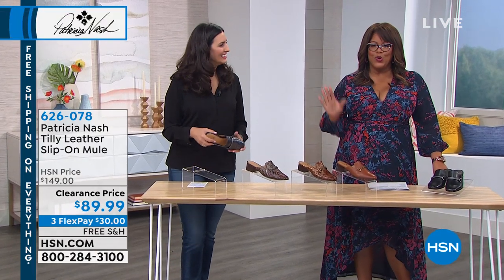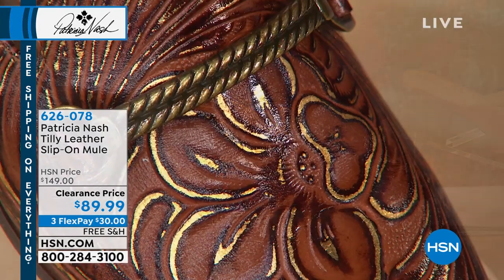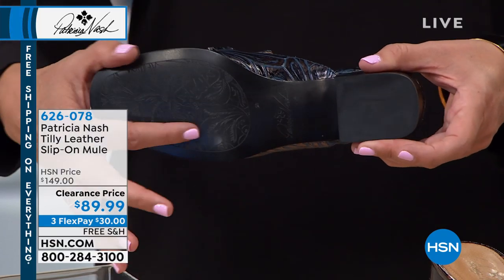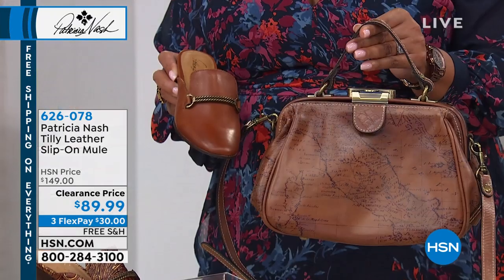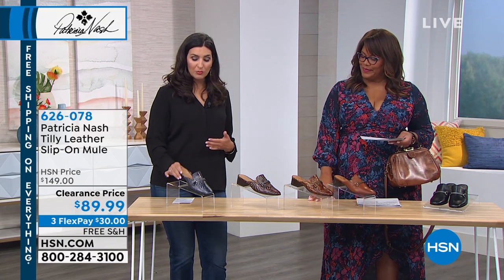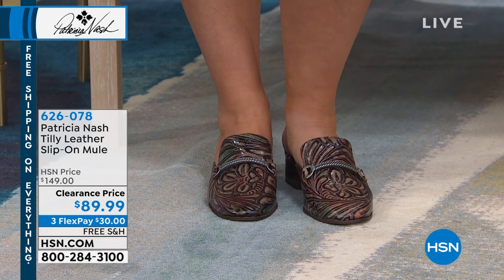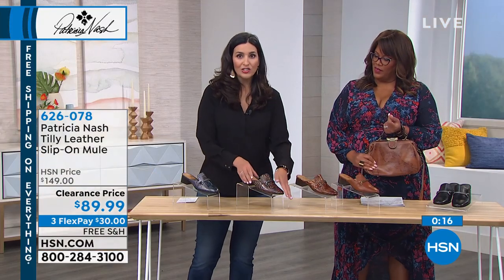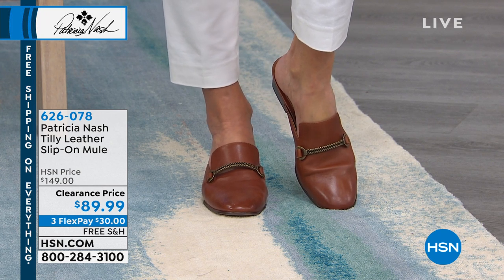Patricia Nash Tilly Leather SlipOn Mule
Travel the world in Patricia Nash's Tilly mules featuring luxe leather and a stacked, block heel for a cosmopolitanchic, retroinspired feel. Pair them with flares for a groovy '70s vibe, or keep it fresh with a chic spring dress.